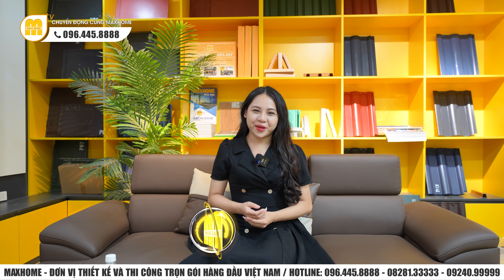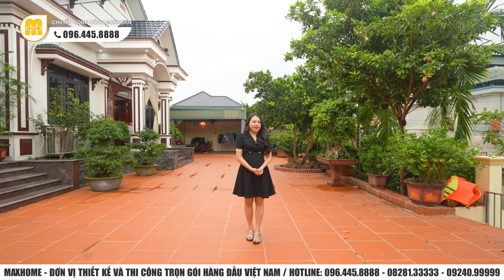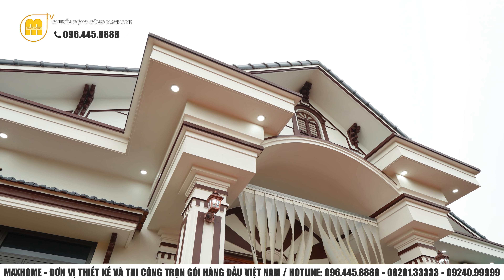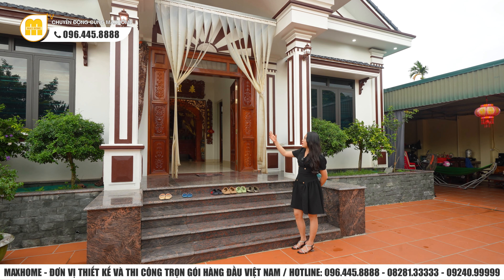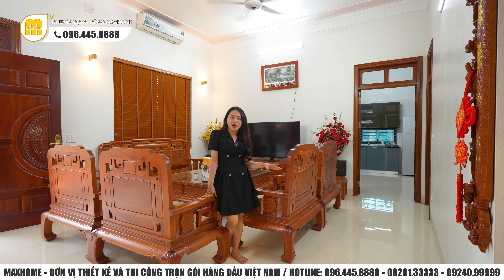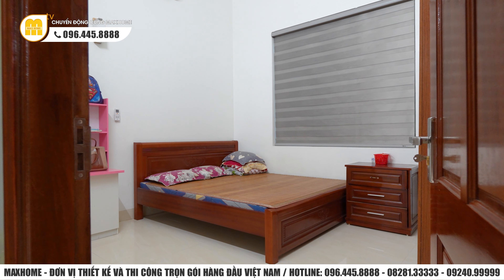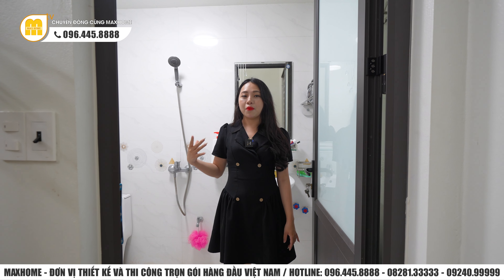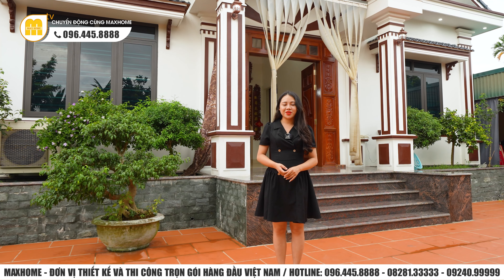Thực tế nhà vườn mái thái tân cổ điển sang trọng đầu tư nội thất cực kỳ chỉn chu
📍 Maxhome Miền Bắc: Số 180 Vạn Phúc, Quận Hà Đông, Hà Nội
📍 Maxhome Miền Trung:  Số 287 Trần Phú, Tp. Hà Tĩnh
📍 Maxhome Miền Nam: 162-164 Cộng Hòa, Phường 12, Quận Tân Bình, TP Hồ Chí Minh
📍 Maxhome Tây Nguyên: Số 34QL14, xã Hoà Khánh, Tp. Buôn Mê Thuột, Đắk Lắk